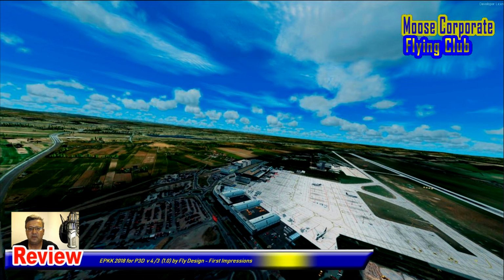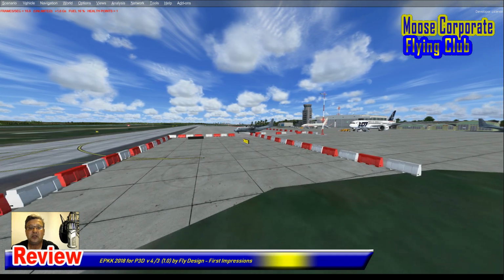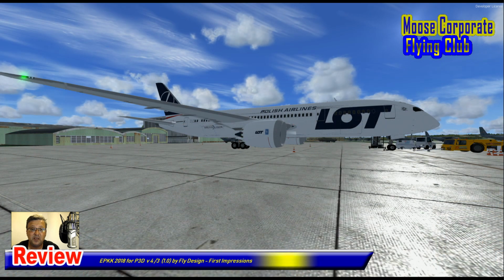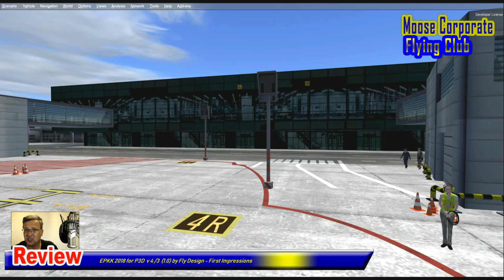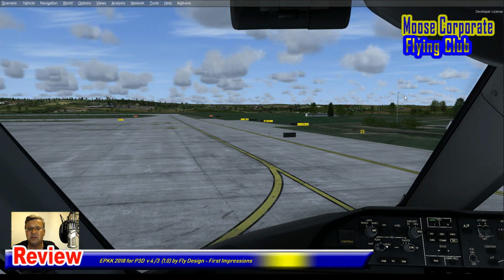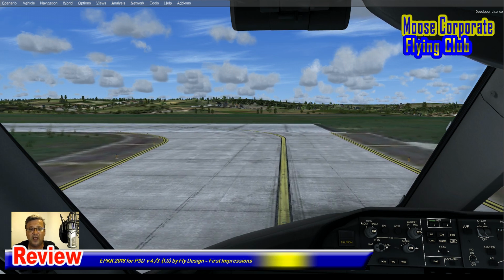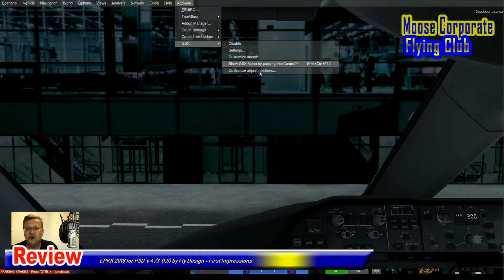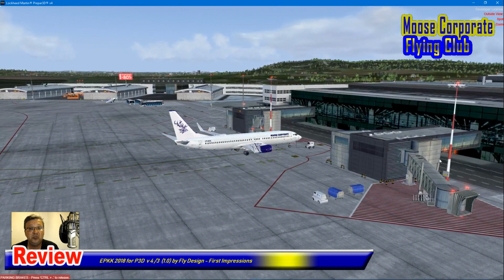FlyDesign EPKK 2018 - First Impressions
First impressions of a brand new scenery of Krakow-Balice Airport (EPKK) developed by FlyDesign [English Version].